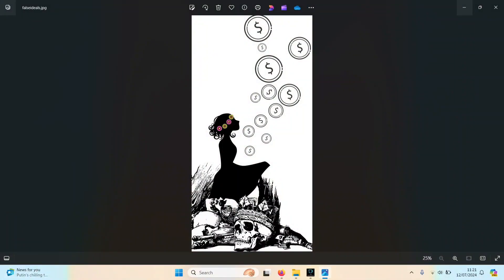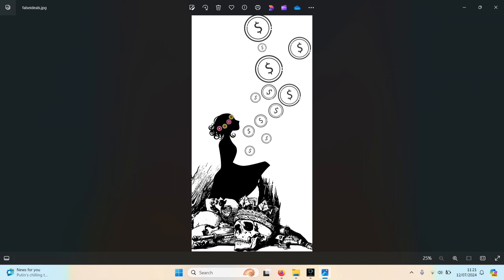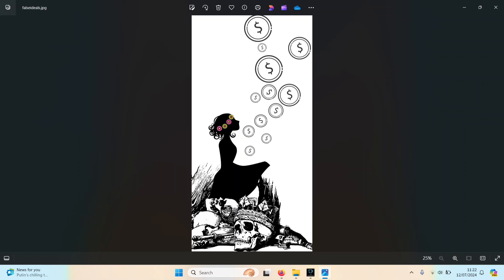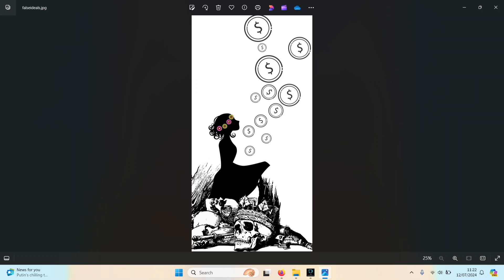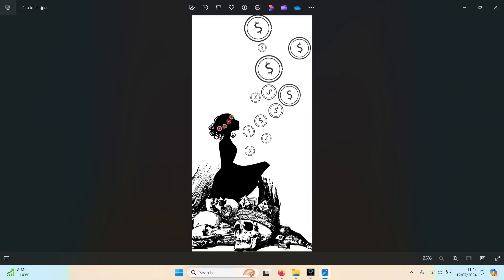Collage Of The Week - False Ideals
Buy the Art Pirate book.